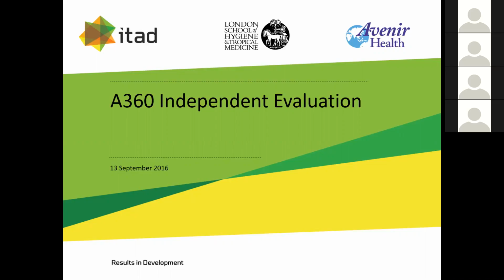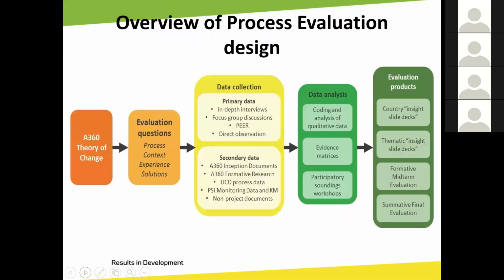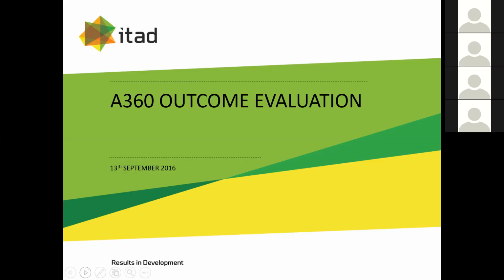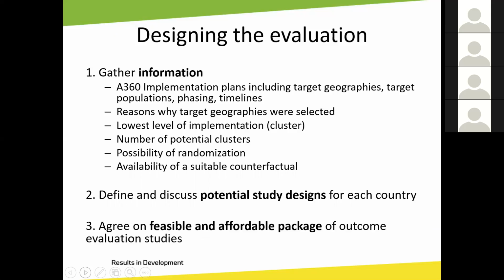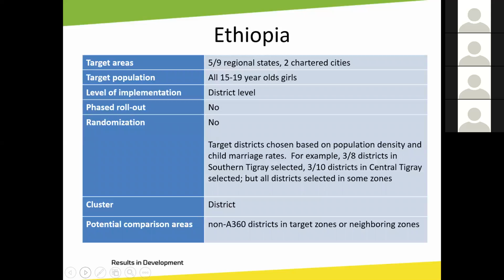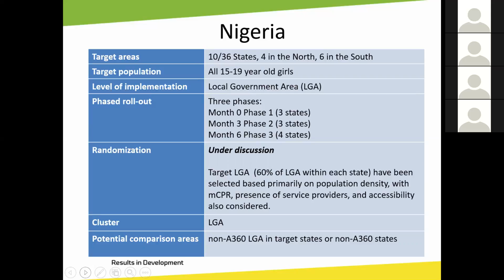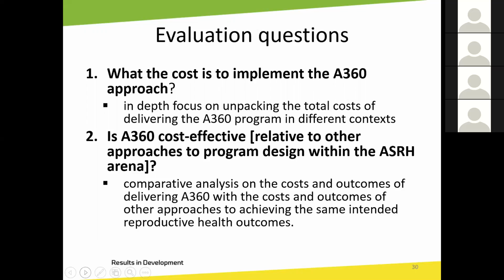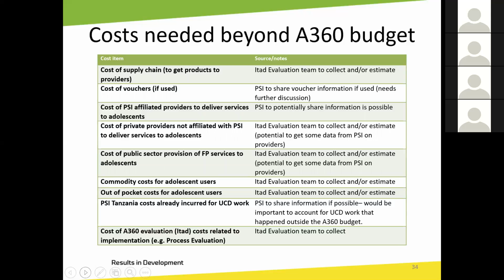A360 Itad Webinar September 2016